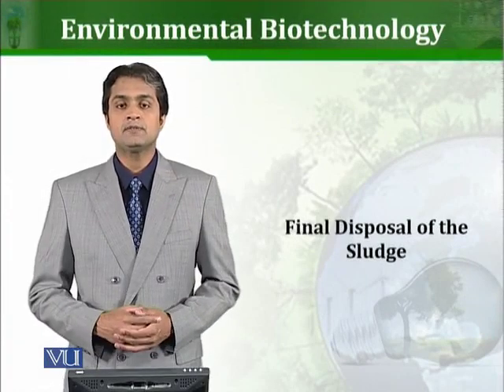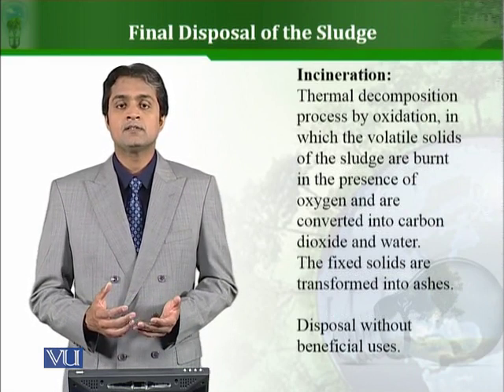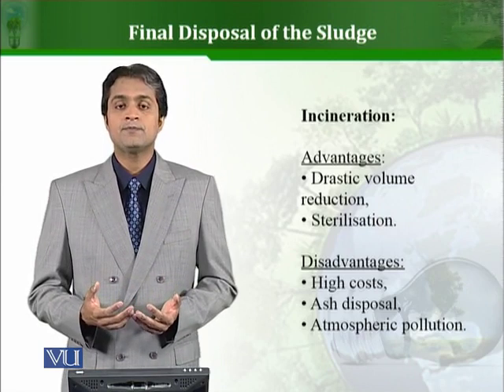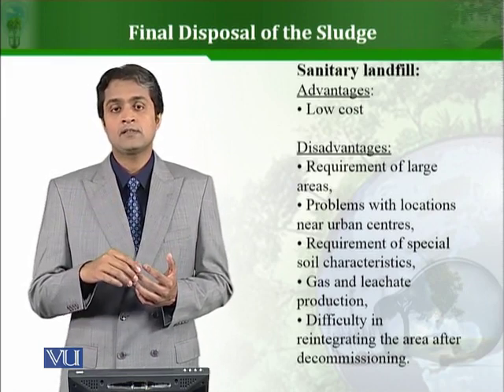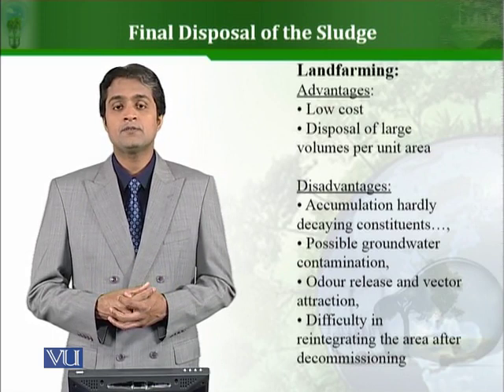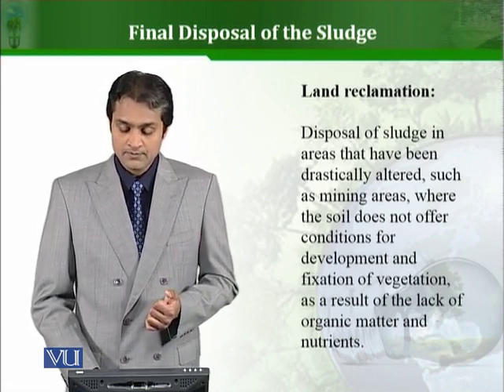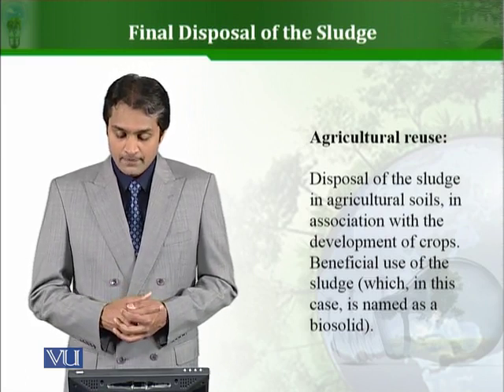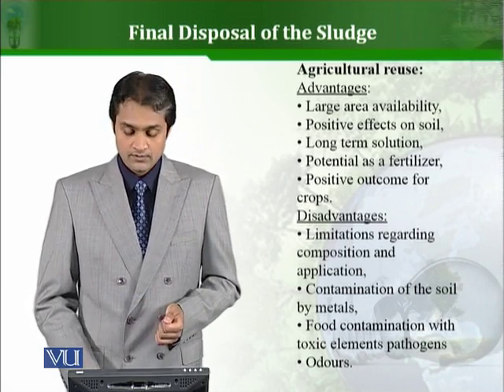BT503_Topic135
135. Final Disposal of the Sludge